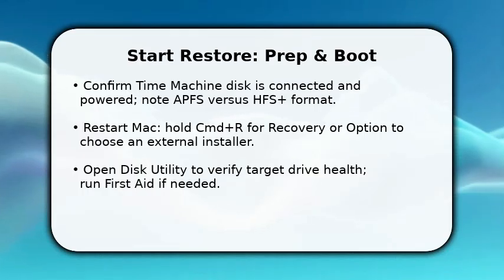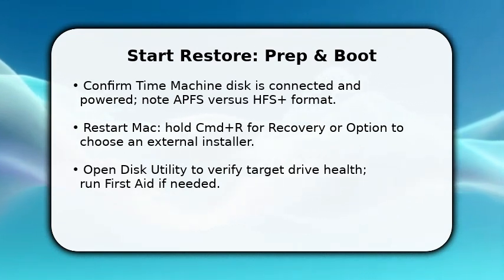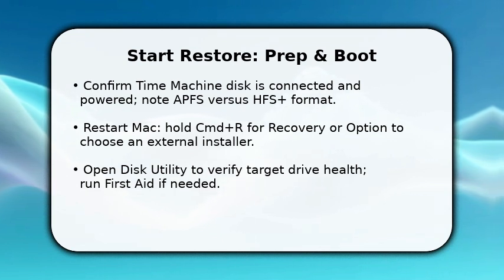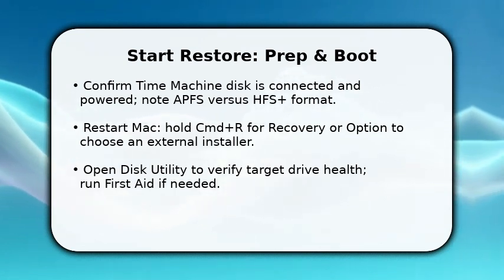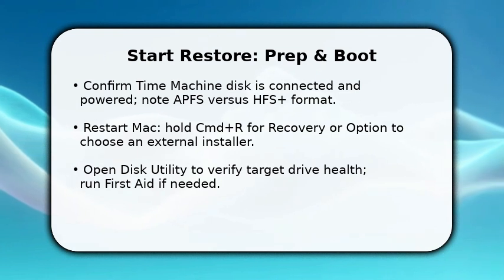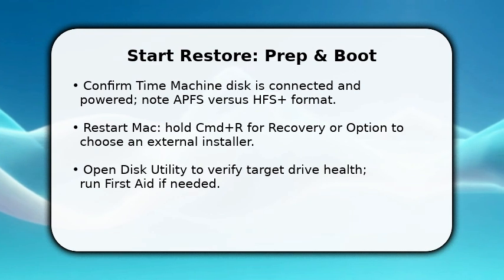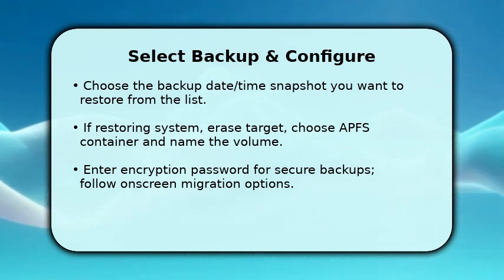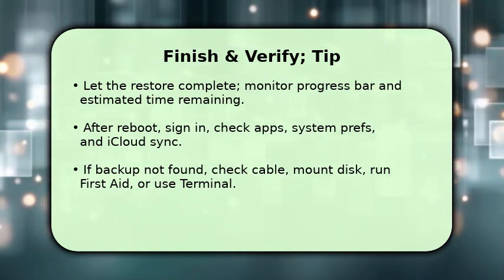How to Time Machine Restore Mac (full Guide)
Learn the step-bythy process of restoring your Mac using Time Machine with our comprehensive guide. From backing up data to performing a full restore, we cover all essential aspects in detail.